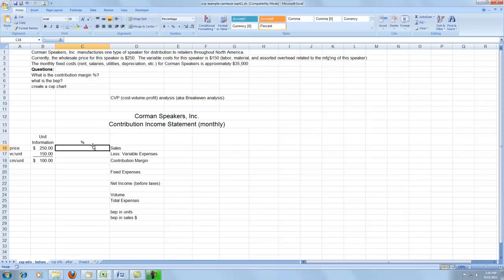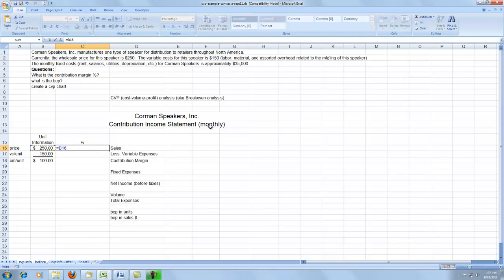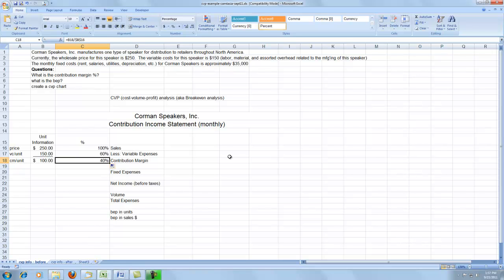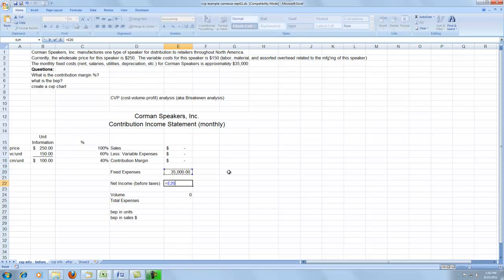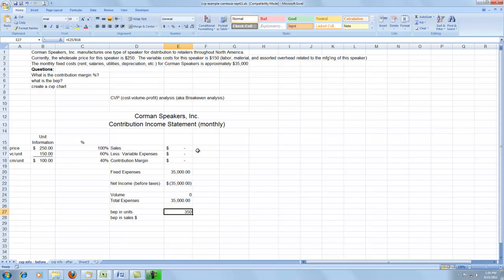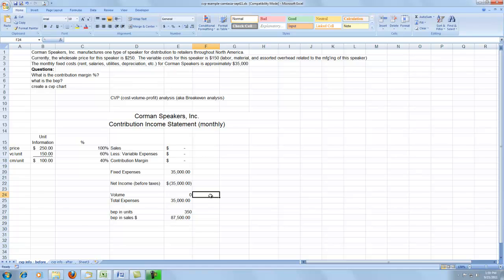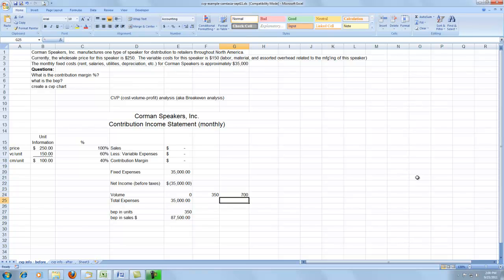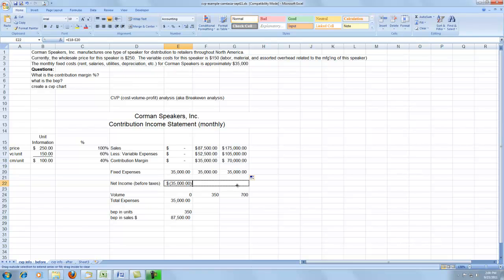CVP Analysis.mp4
breakeven analysis (CVP analysis) in Excel 2007